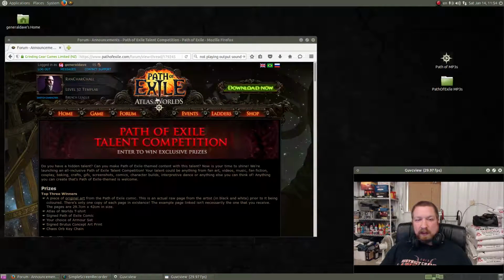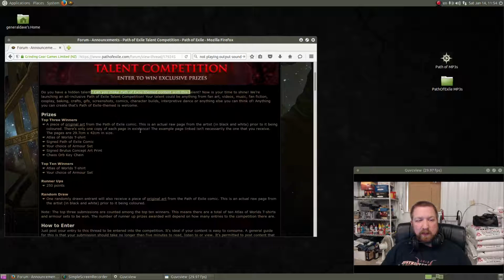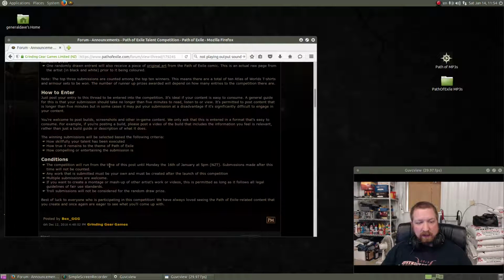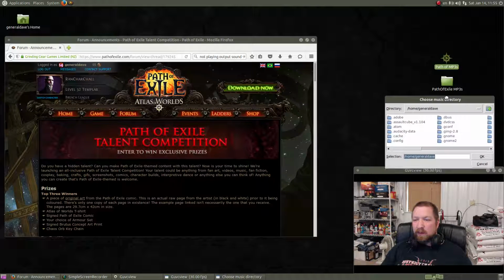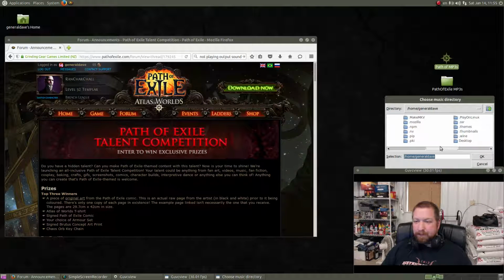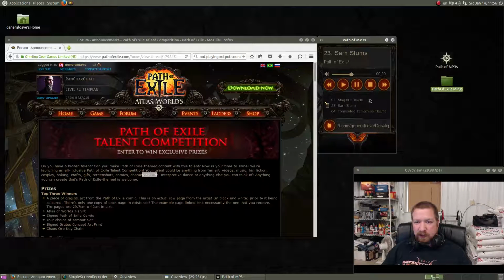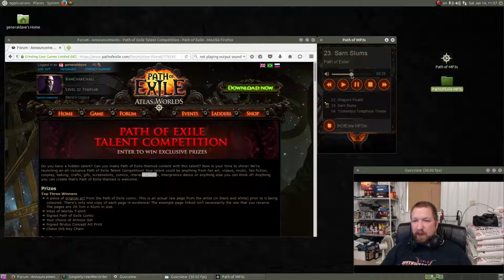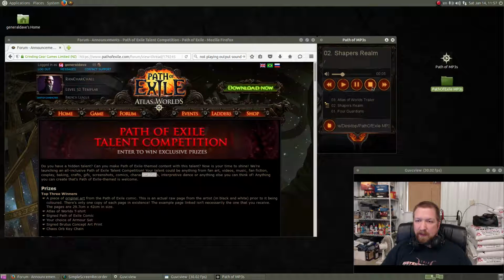Path Of MP3s - Simple MP3 Player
This showcases a smiple mp3 player that I wrote in Python, using PyGame.

It's themed toward Path of Exile's website, a game that I play.

There is an error in the video. The deadline was the 16th, not 12th.

Also the aduio is crap at times and off at the end.